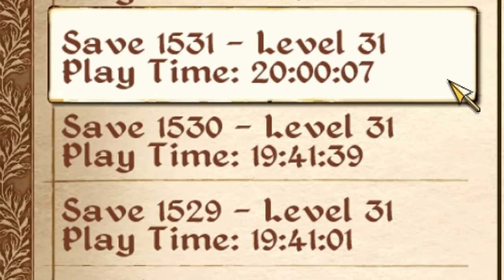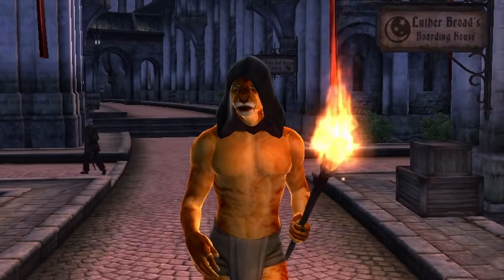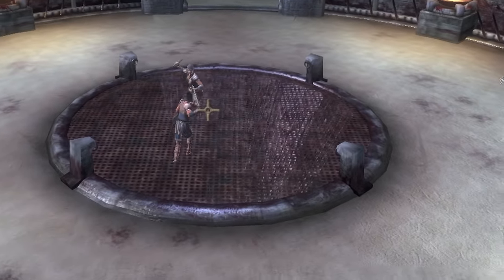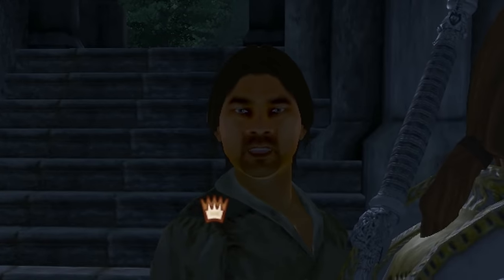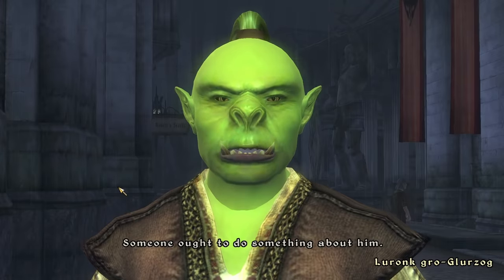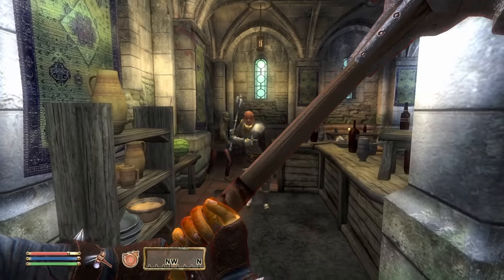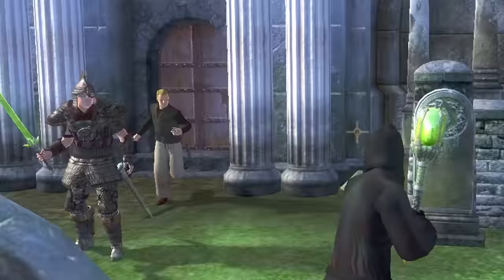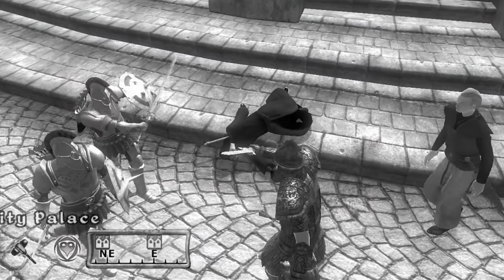Can you play Oblivion without leaving the Imperial City?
This is an educational tutorial on how to become famous and cool in the Imperial City in Oblivion by completing as much content as possible without leaving the Imperial City Island

0:00 - Intro
3:55 - Excuse me
6:08 - Tactical
10:12 - Adoring Fan
15:25 - Pacifist
19:00 - The End

Videos like this one you might enjoy!